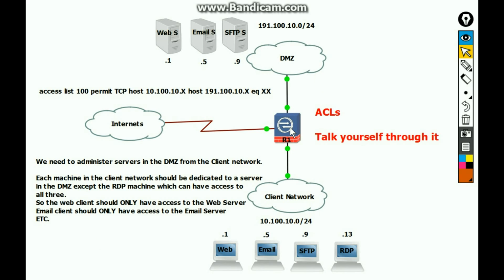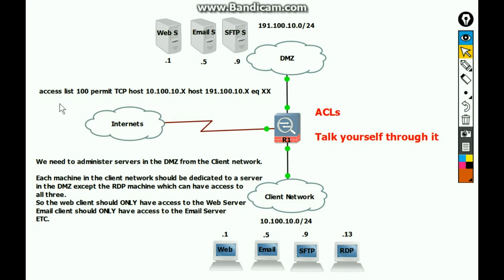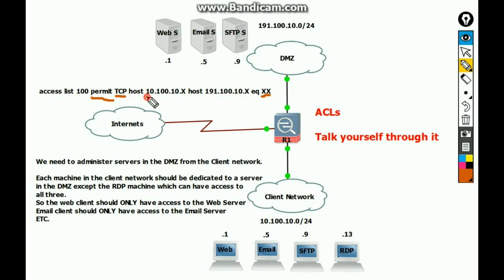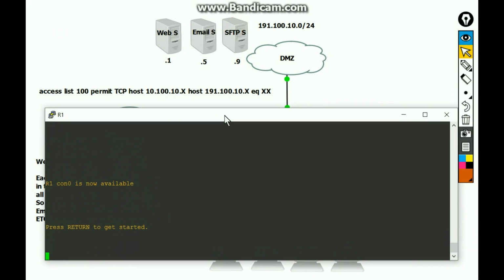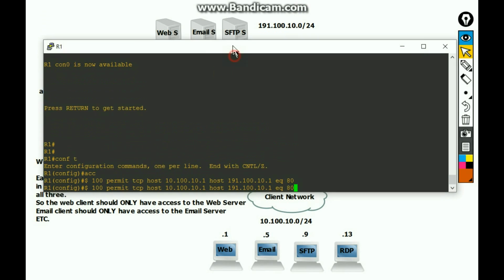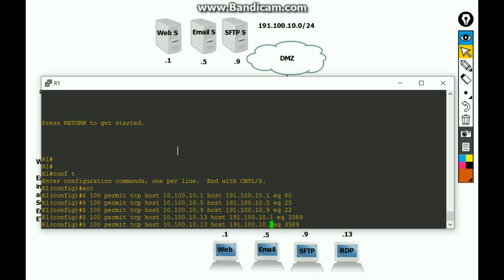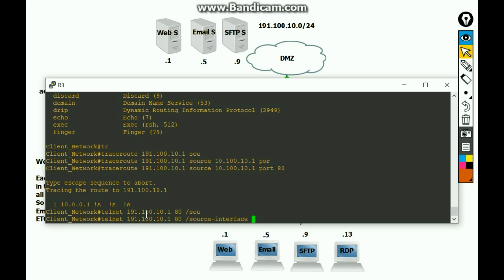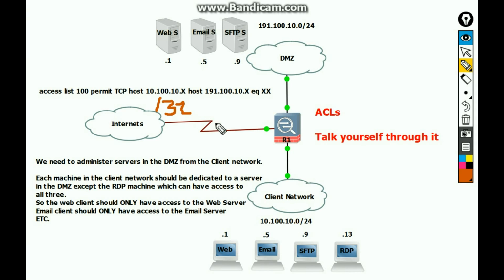ACLs Another Look